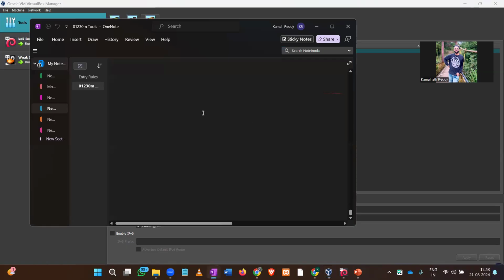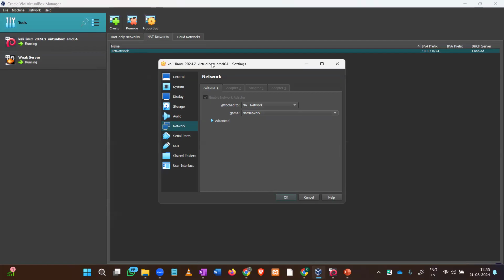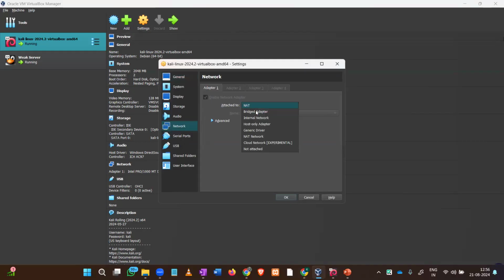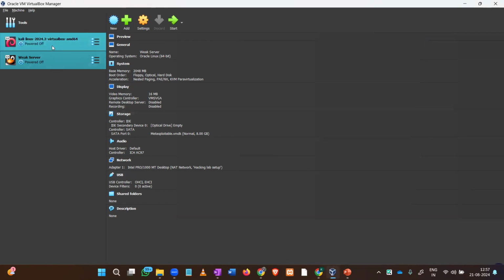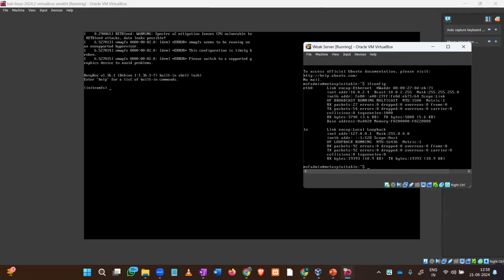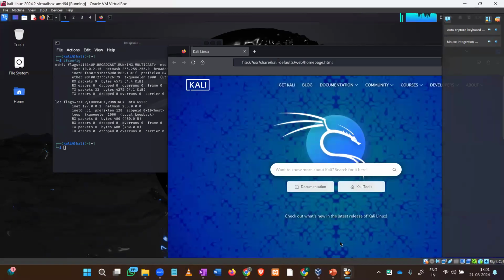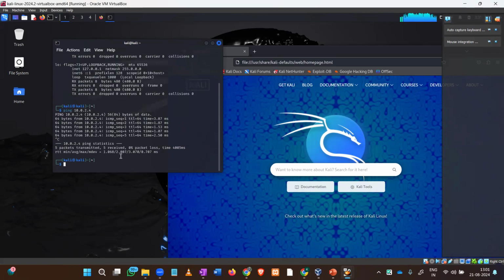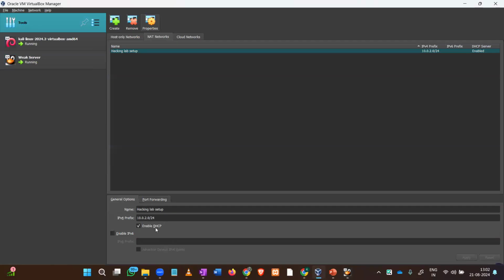Day 7 Lab Network Setting